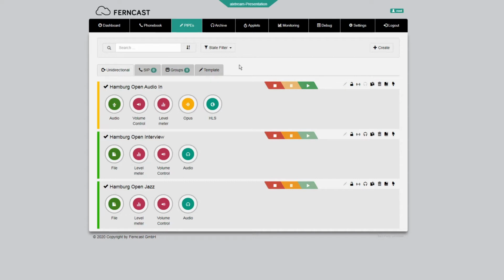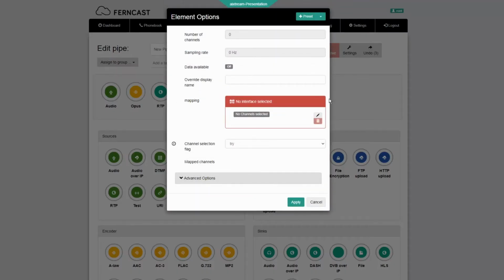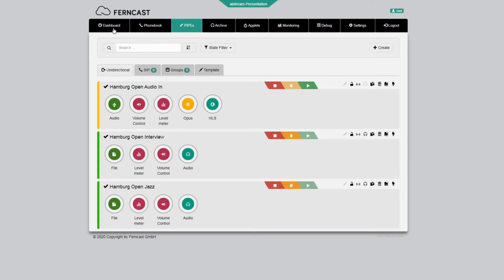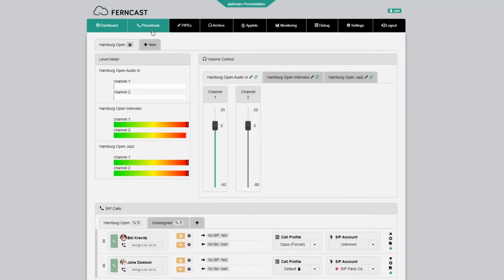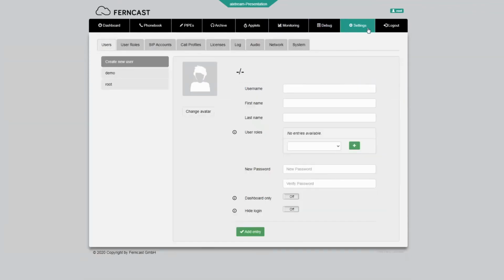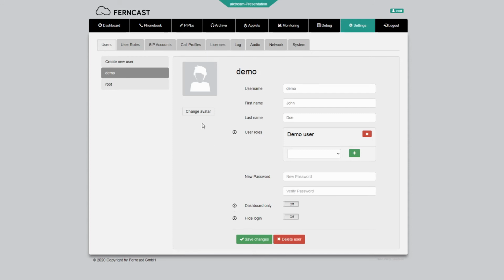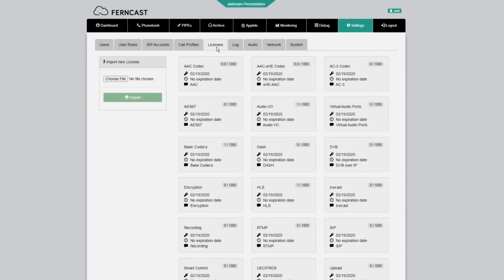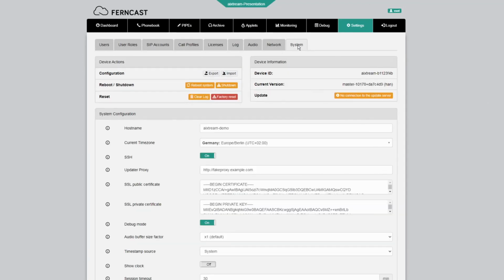Ferncast aixtream Broadcast Software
Tobias Dornbusch presenting the aixtream Software from Ferncast on the Hamburg Open Show.